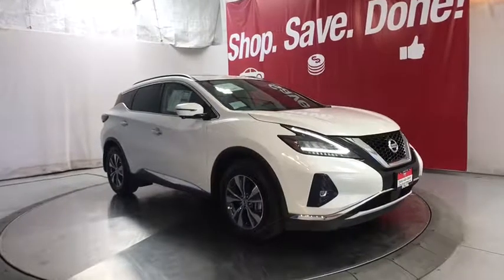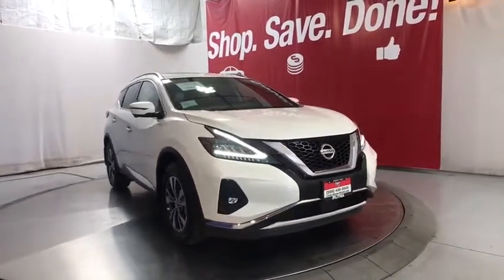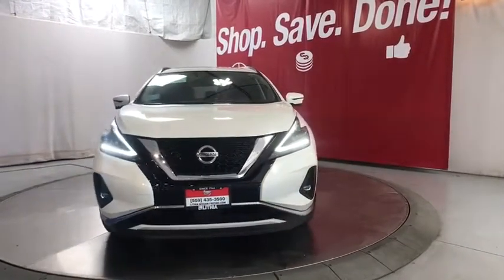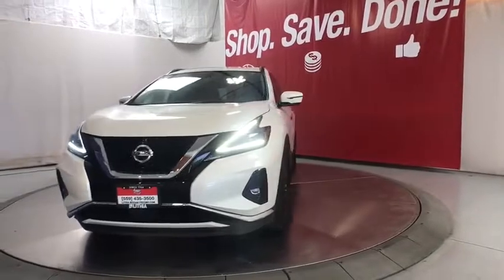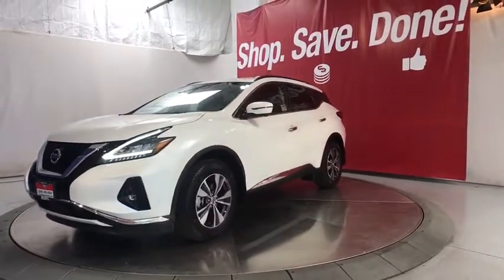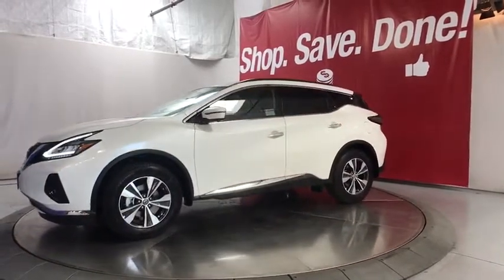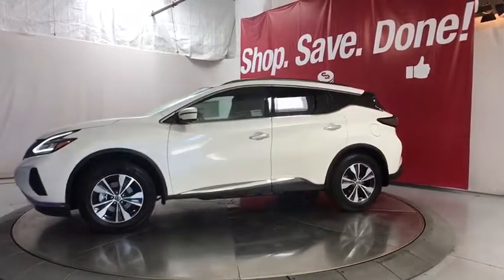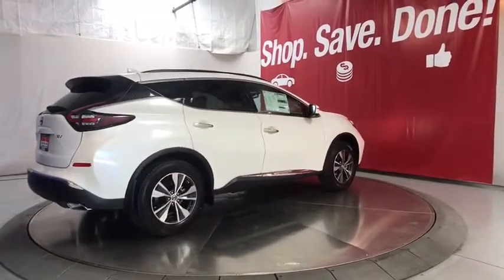2019 Nissan Murano Fresno, Bakersfield, Modesto, Stockton, Central California KN133752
PEARL WHITE TRI New 2019 Nissan Murano available in Fresno, California at Lithia Nissan of Fresno. Servicing the Bakersfield, Modesto, Stockton, Central California area.
2019 Nissan Murano FWD SV - Stock#: KN133752 - VIN#: 5N1AZ2MJ5KN133752

Moonroof, Heated Seats, Blind Spot Monitor, Smart Device Integration, Cross-Traffic Alert, Satellite Radio, [P01] PREMIUM PACKAGE, Bluetooth. PEARL WHITE TRI exterior and Graphite interior, SV trim. EPA 28 MPG Hwy/20 MPG City! CLICK NOW! KEY FEATURES INCLUDE: Satellite Radio, iPod/MP3 Input, Bluetooth, Aluminum Wheels, Remote Engine Start, Dual Zone A/C, Cross-Traffic Alert, Blind Spot Monitor, Smart Device Integration. Rear Spoiler, MP3 Player, Keyless Entry, Privacy Glass, Steering Wheel Controls. OPTION PACKAGES: PREMIUM PACKAGE cloth-wrapped A-pillar trim, BOSE Premium Audio System w/11 Speakers, dual subwoofer, Intelligent Around View Monitor (I-AVM), Power Panoramic Moonroof, Heated Outside Mirrors, Intelligent Cruise Control (ICC), Heated Front Bucket Seats, Front & Rear Parking Sensors, LED Fog Lights. Nissan SV with PEARL WHITE TRI exterior and Graphite interior features a V6 Cylinder Engine with 260 HP at 6000 RPM*. VEHICLE REVIEWS: Edmunds.com's review says Braking in this vehicle is intuitive and easy. Its pedal is just the way we like it, responsive and easy to modulate.. Great Gas Mileage: 28 MPG Hwy. WHO WE ARE: Lithia Nissan of Fresno sells new and used Nissan cars, Nissan trucks & Nissan SUVs in Fresno, CA. We have a strong and committed sales staff with many years of experience satisfying our customers' needs. Feel free to browse our inventory online, request more information about vehicles, set up a test drive or inquire about financing! Horsepower calculations based on trim engine configuration. Fuel economy calculations based on original manufacturer data for trim engine configuration. Please confirm the accuracy of the included equipment by calling us prior to purchase.